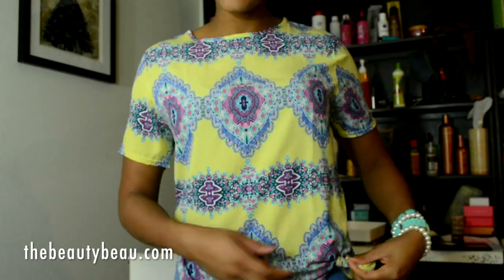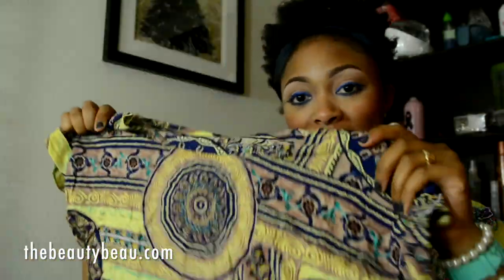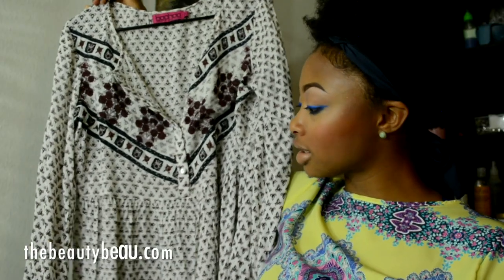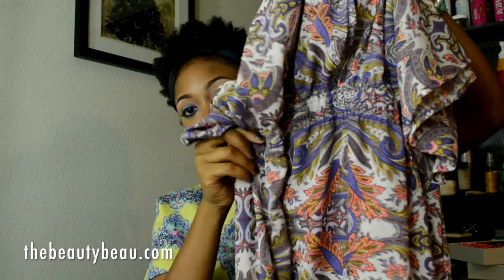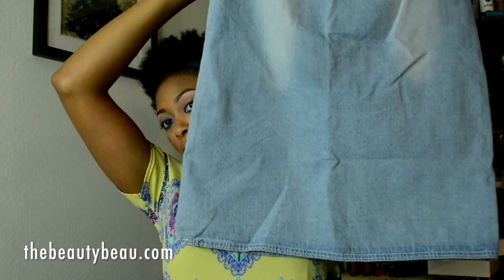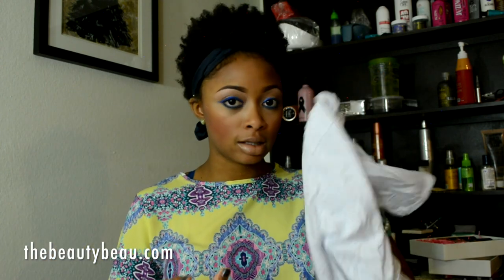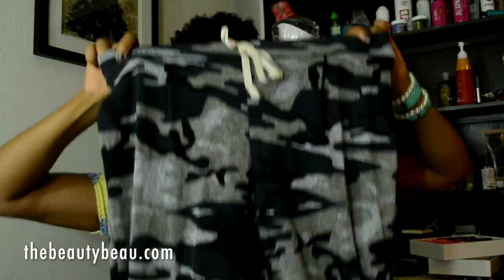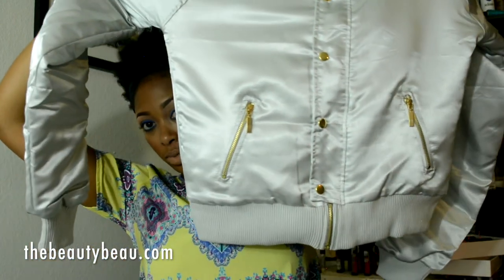HAUL: Massive Boohoo Summer Fashion Haul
A massive Boohoo summer fashion haul.

(bell sleeved off the shoulder top)

Music used with permission by artist.

*I was not compensated. All opinions are my own and unbiased.